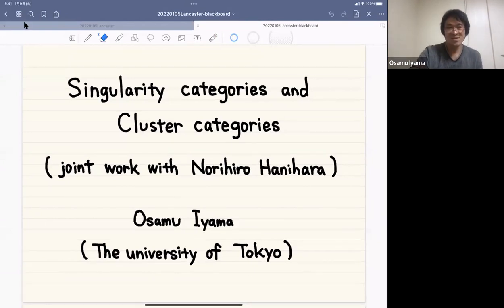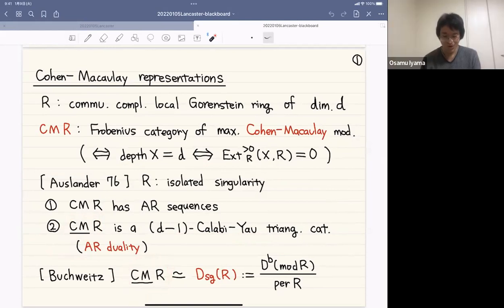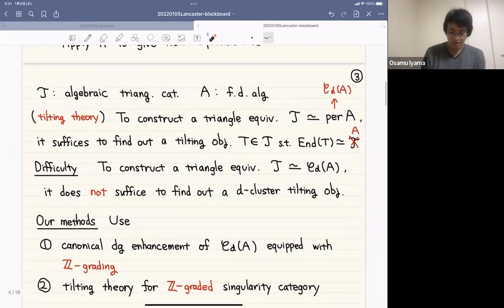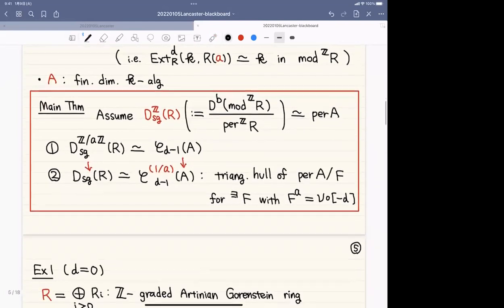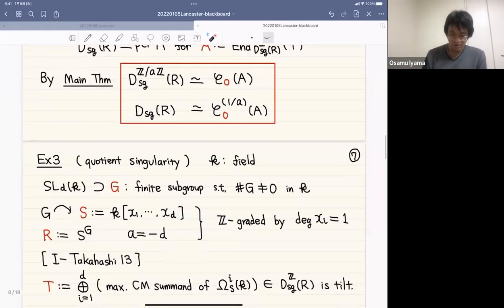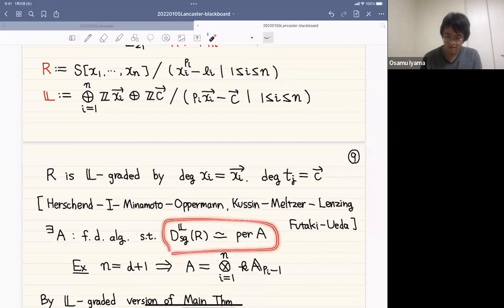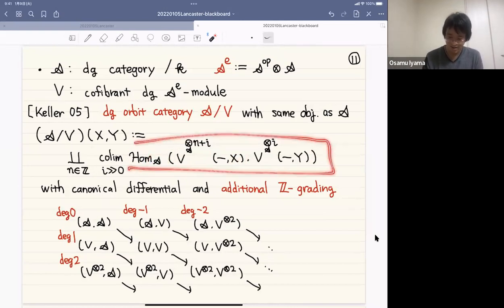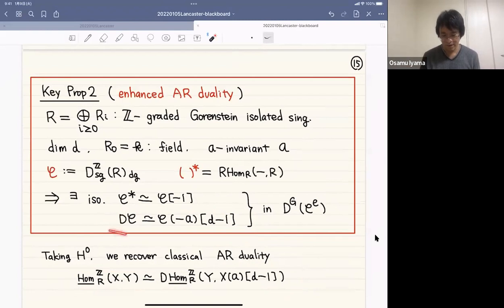GHMRT: Osamu Iyama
Talk at "Geometric and homological methods in representation theory", 5-7 January 2022, online:

Osamu Iyama (Tokyo), "Singularity categories and cluster tilting"